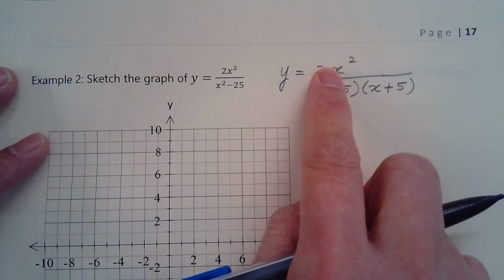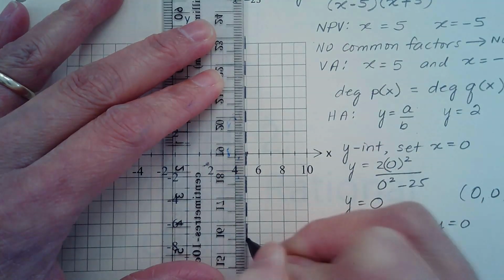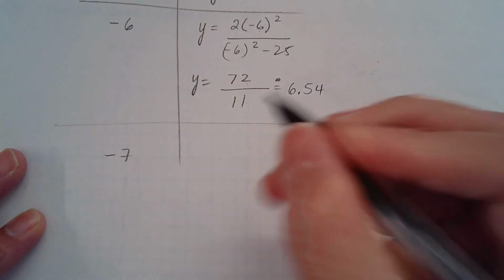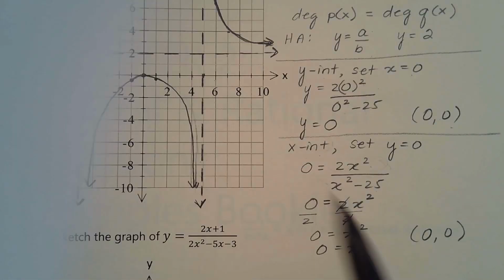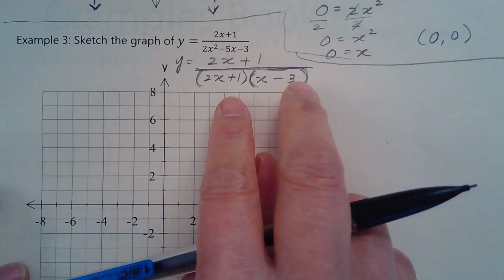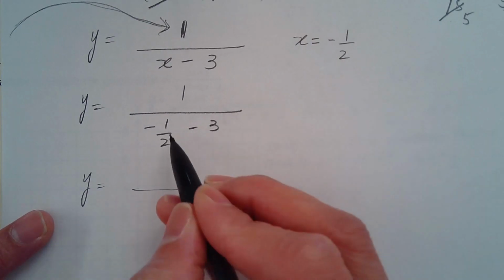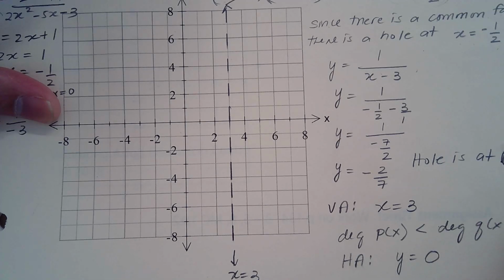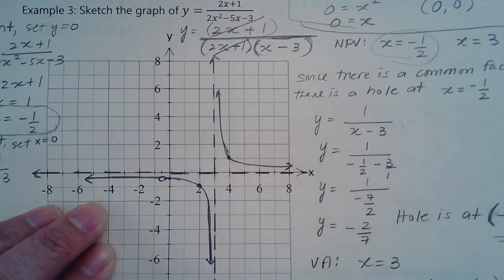Unit 2 Lesson 5 page 17